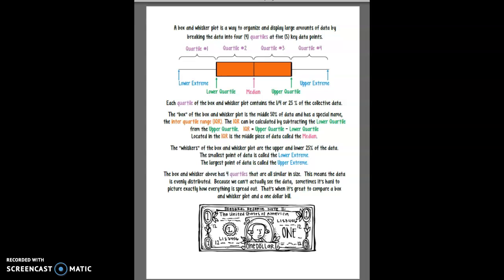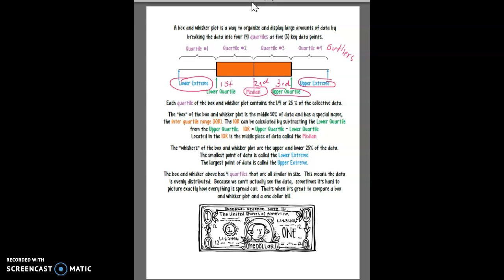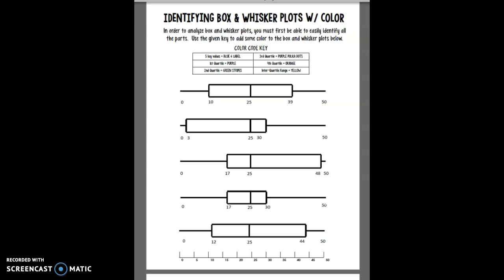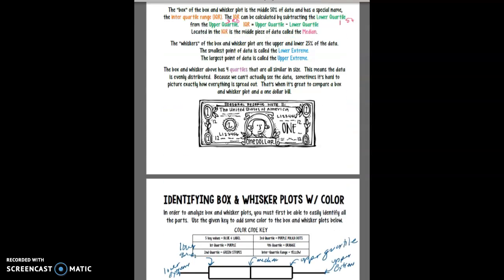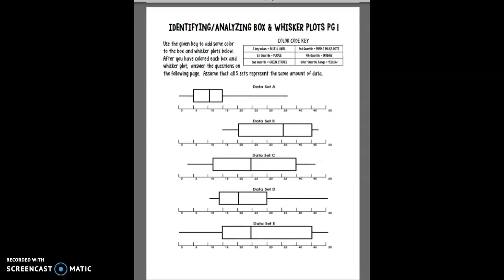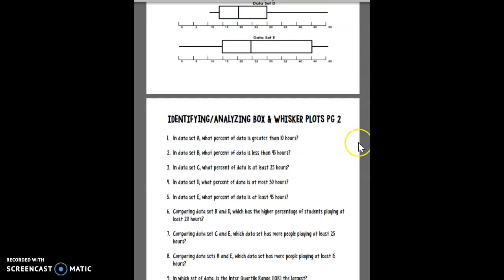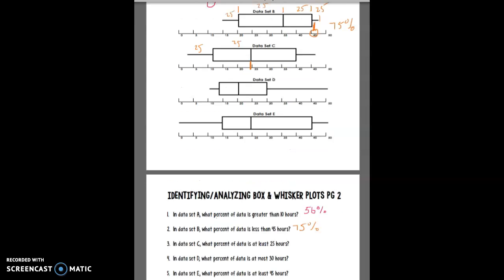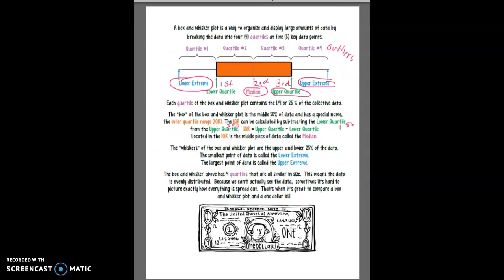Box and Whisker Plot Video